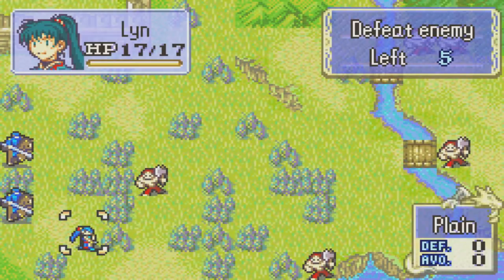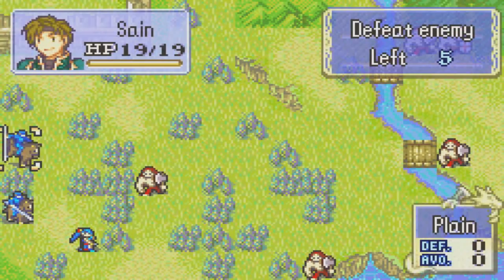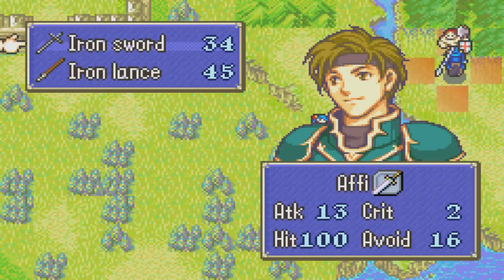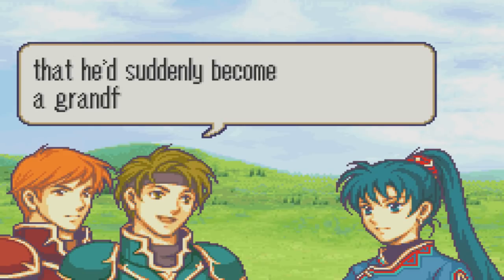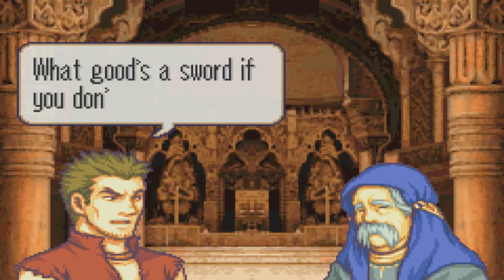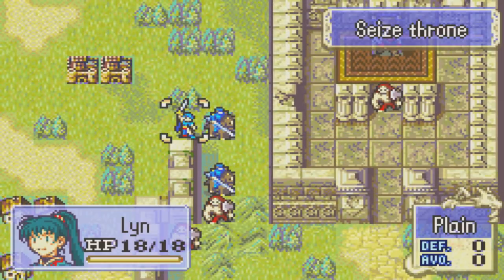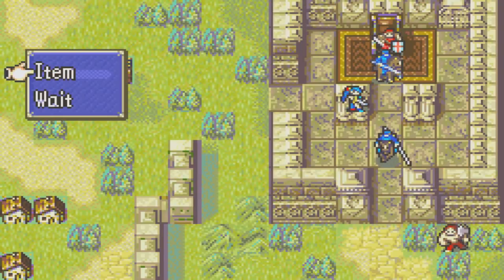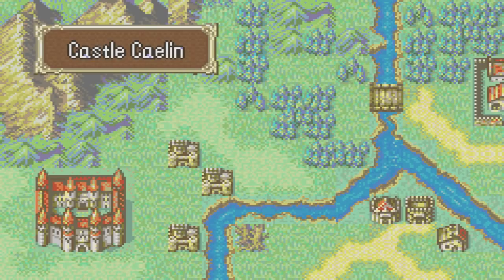Slim Plays Fire Emblem - #2. A Special Sword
We find out what these two knights want from us and start a grand adventure with them in company!